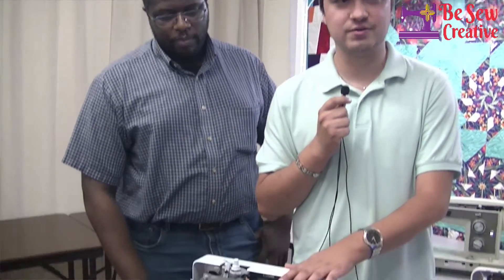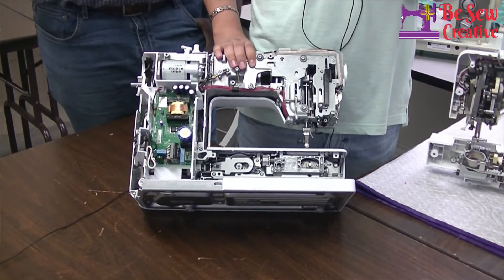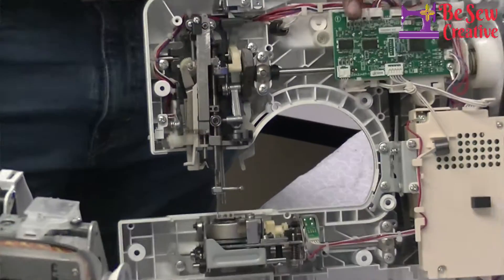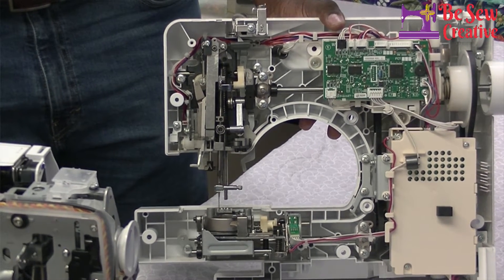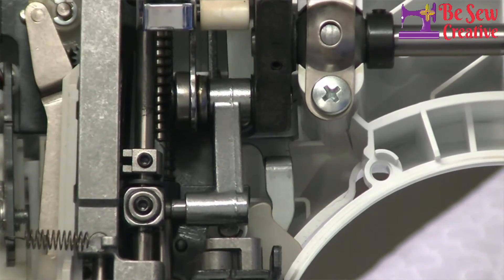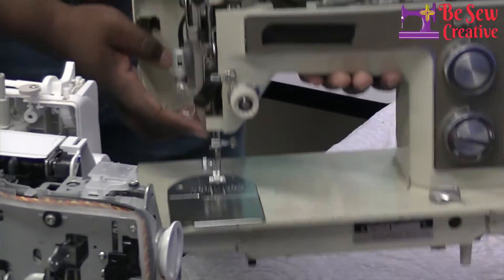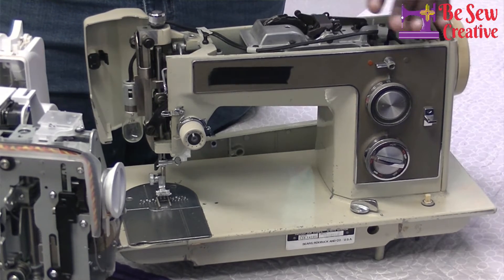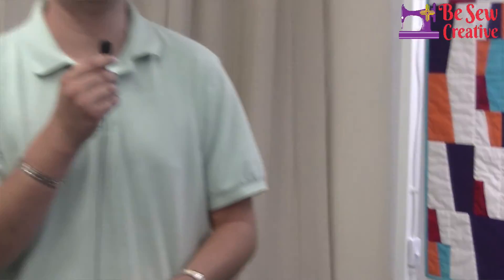Tuesday Tips & Tricks Machine Frames